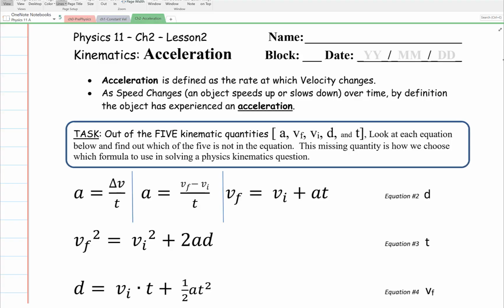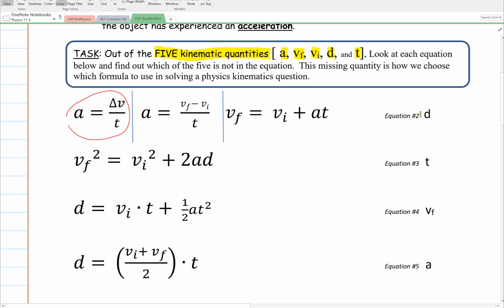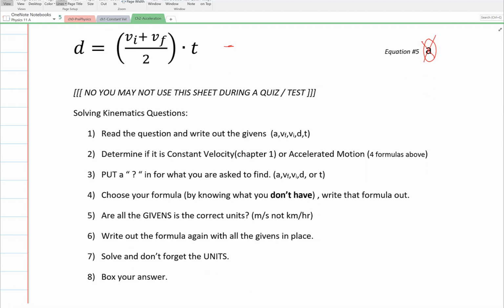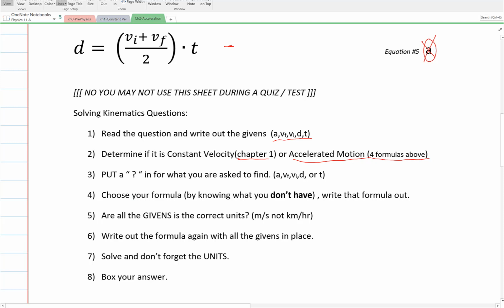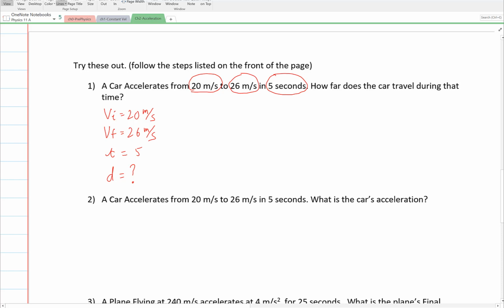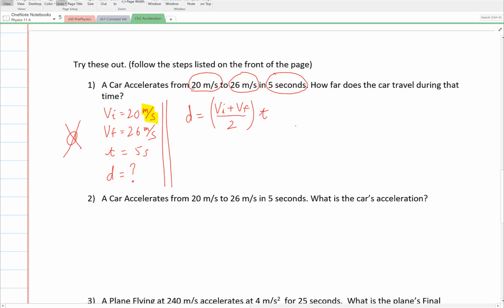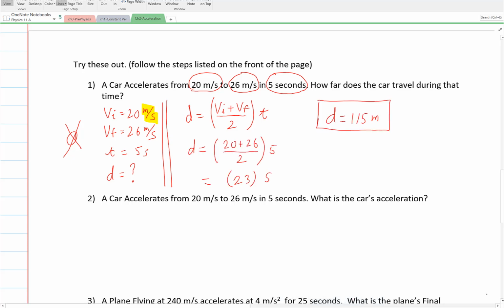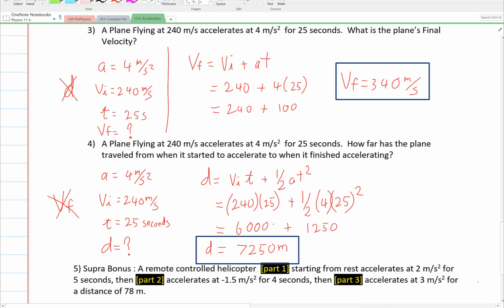Physics 11 : Chapter 2 Lesson 2 - Acceleration Formulas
How to choose which kinematic formula to use when solving a problem.

Physics 11
kinematics
intro to acceleration